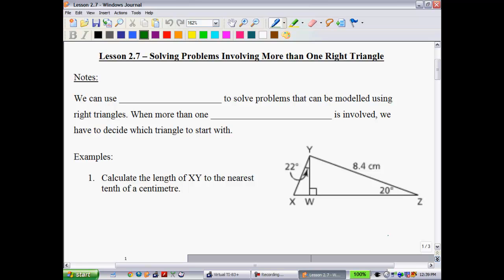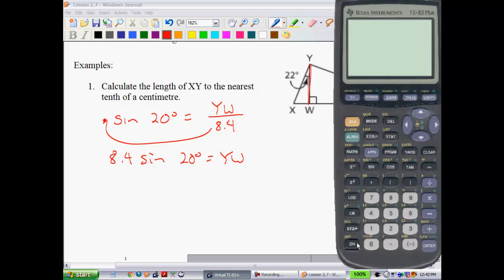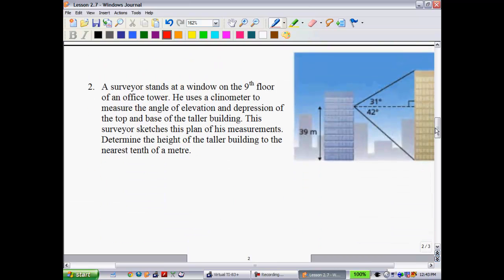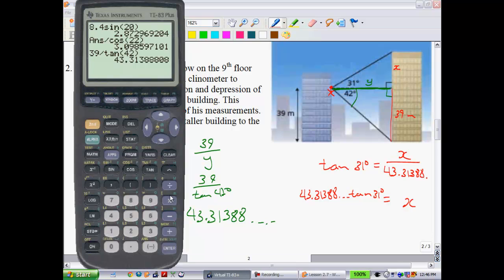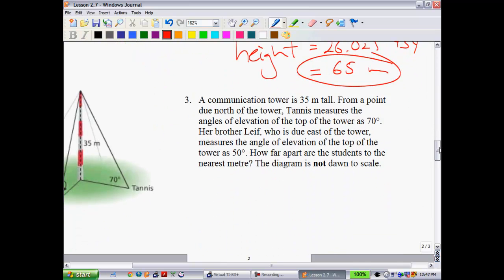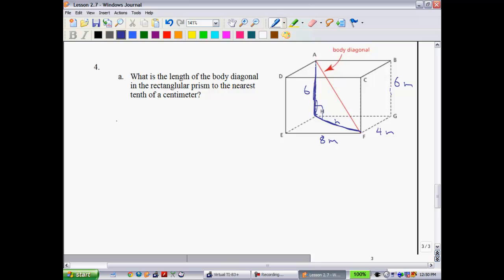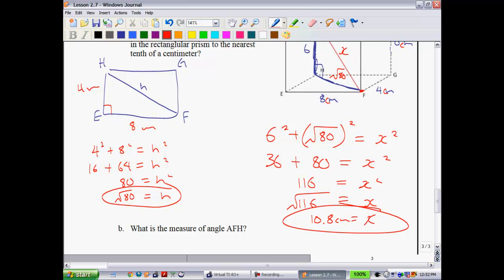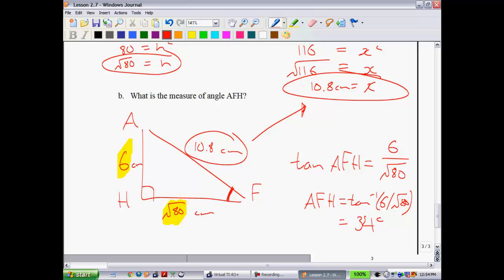F&P Math 10 - Lesson 2.7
Solving Problems Involving More than One Right Triangle